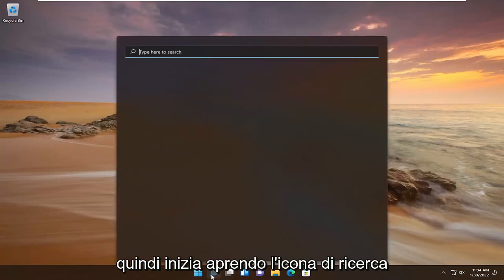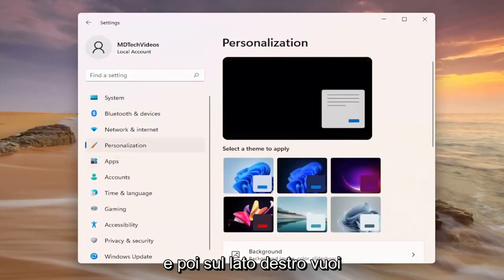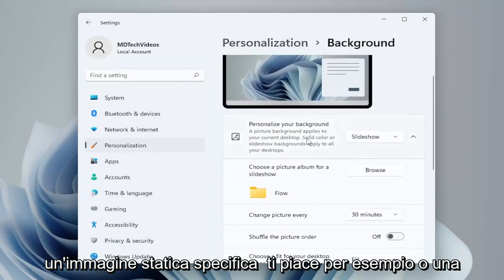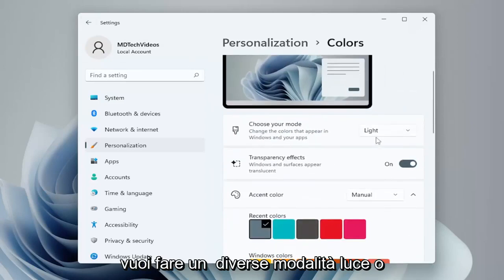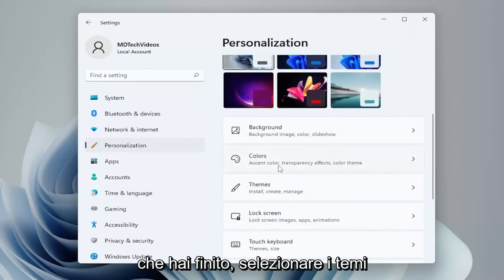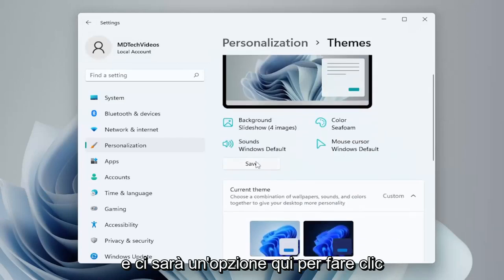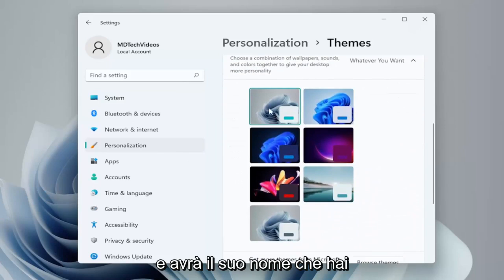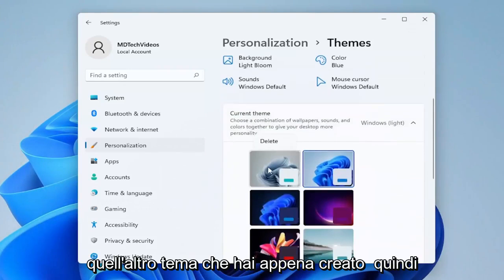Come modificare e personalizzare un tema su Windows 11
Come creare temi in Windows 11.

Windows ha sempre avuto temi, ma in Windows 10 questi temi sono diventati prudenti in ciò che consentono agli utenti di cambiare. La barra del titolo cambia colore per adattarsi allo sfondo ma non succede altro.

Windows 11 ha una funzionalità del tema molto più personalizzabile. Inizi con quattro temi preimpostati, tuttavia gli utenti sono liberi di personalizzarne diversi aspetti.

Problemi risolti in questo tutorial:
creare temi windows 10
creare temi windows 11
come creare un tema di windows
come creare un tema per windows 11

I temi ti consentono di personalizzare rapidamente l'aspetto di Windows 11 con un solo clic, cambiando contemporaneamente sfondi, colori e suoni. Ecco come impostare il tema o crearne uno personalizzato in Windows 11.

Per iniziare con i temi in Windows 11, devi prima aprire l'app Impostazioni e visitare la sezione "Personalizzazione". Per arrivarci rapidamente, fai clic con il pulsante destro del mouse sul desktop e seleziona "Personalizza".

Questo tutorial si applica a computer, laptop, desktop e tablet che eseguono il sistema operativo Windows 11 e Windows 10 (Home, Professional, Enterprise, Education) di tutti i produttori di hardware supportati, come Dell, HP, Acer, Asus, Toshiba, Lenovo, Huawei e Samsung.